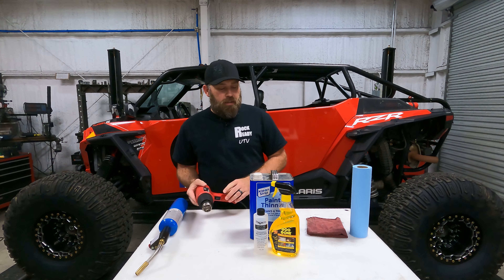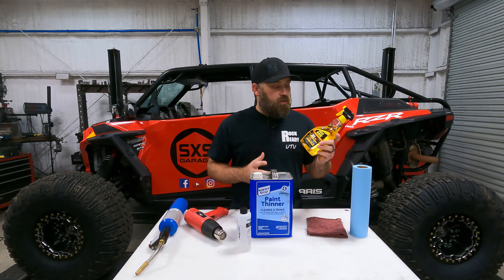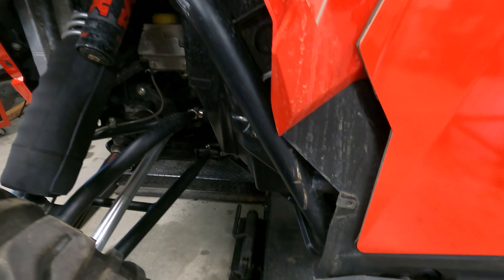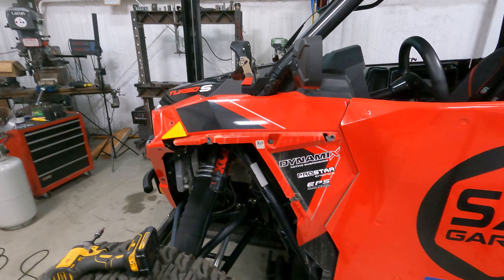How to Easily Remove Stickers or Decals From Your Polaris RZR SXS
Charles shows you how to quickly and easily remove the factory stickers or decals from your SXS or UTV.  He demonstrates the process on his 2019 Polaris RZR Turbo S 4 seater.  He uses a heat gun to make the glue release from the plastic body panels.  Next Charles peels the stickers off.  Lastly, he cleans any remaining glue residue with Goo Gone.

Charles also shows you an easy way to gain more clearance for larger tires on Polaris RZRs.